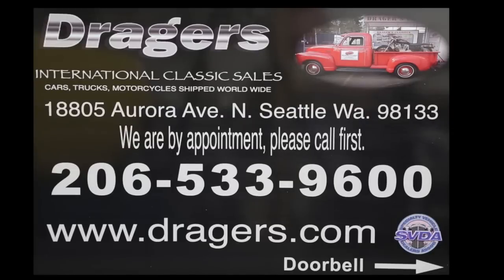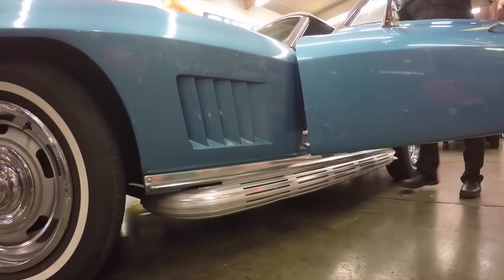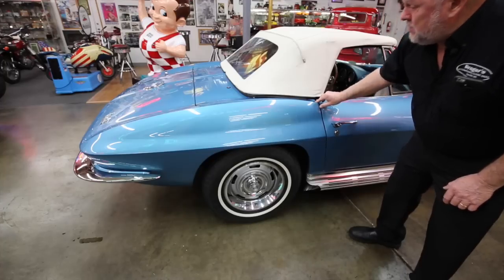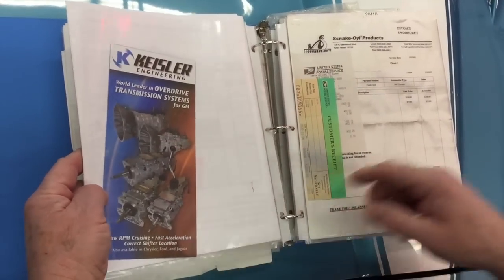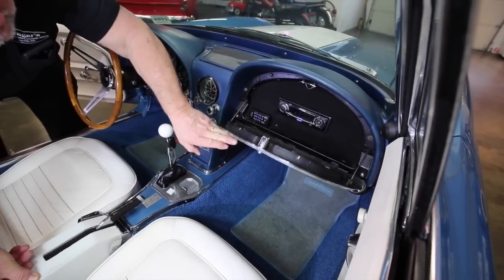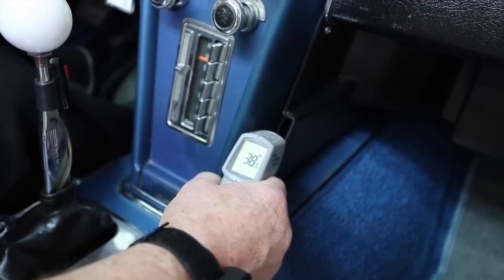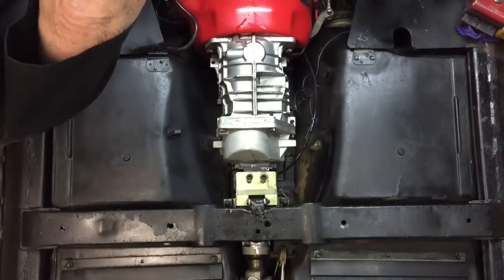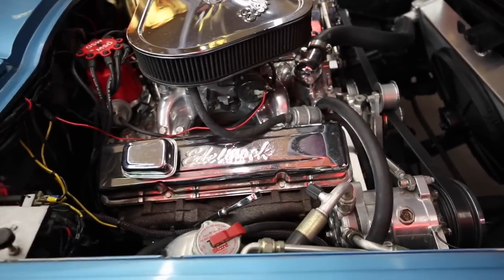1967 Chevrolet Corvette Roadster Sold Drager's International Classic Sales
1967 Chevrolet Corvette Roadster.  # 194677S113488.  Not your average Corvette.  It’s a Pro-Touring “go faster”. Originally a small block 327 but you have to see it now. Still a small block. 383 stocker with 480 HP crate engine from Engine Factory Inc. Lebanon, New Jersey.  The Collectors Edition cost $10,200.00 in 2004.  Keisler Engineering 5 speed transmission. Power steering. Power disc brakes on the front.  Side exhaust pipes. This Vette was bought in Sept. 2004. Then thousands of dollars were spent on it. Andrew thinks it’s one of the best driving cars he has driven. We bought it in Sun Valley, Idaho and Andrew drove it home 650 miles.  We have the original block for the purest. I do not know why you would want to put it back to stock. Joe at Old School Garage just finished the service and safety check. Joe also re-jetted the carburetor for sea level, it was set at 6,000 ft. in Sun Valley, Idaho. I have a big book full of receipts on this car. We also had the air charged. When they did that, they found a leak in the aluminum radiator so they installed a new aluminum radiator.  Rich’s Custom installed new carpets.  The Vette sounds good and looks good. I do not know how old the paint is and you can find some small chips and scratches in the paint. This not a show car so the paint is fine.  Marina blue with white interior and white top. Joe at Old School Garage did the service and safety check.    Cond #3 +.

18805 Aurora Ave. N.
Seattle WA 98133
We charge a $50.00 doc fee for instate and $100.00 doc fee for out of state sales on top of the selling price. The State of Washington says we can charge up to $150.00 doc fee that is negotiable. The doc fees cover costs such as trip permits and FedEx costs.

Fred Koller
Concours Transport

We sell all of our vehicles AS IS, NO WARRANTY.     We check them over, we do a report card and we grade and decode each vehicle.  We have them serviced and safety checked.  You can see these reports on our web We try very hard to tell you everything that we know.  We give you lots of photos and video so you can see the vehicles very well. We have been in classic sales for more than 30 years.